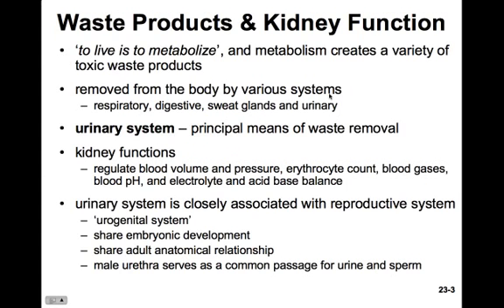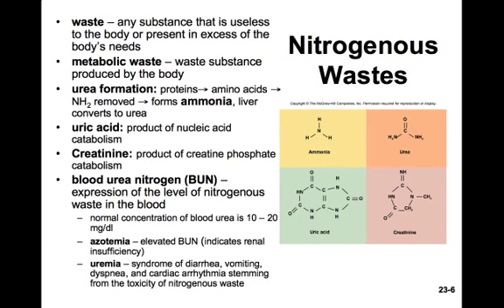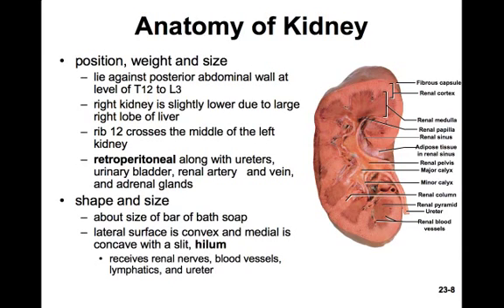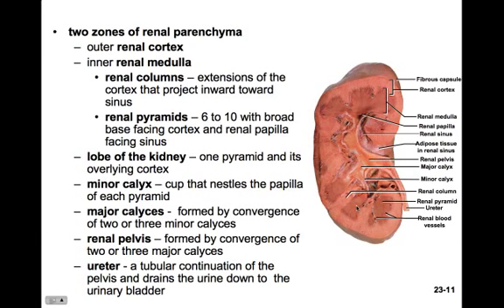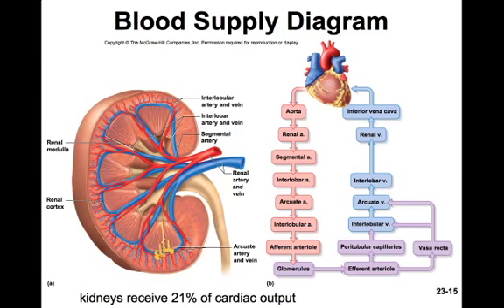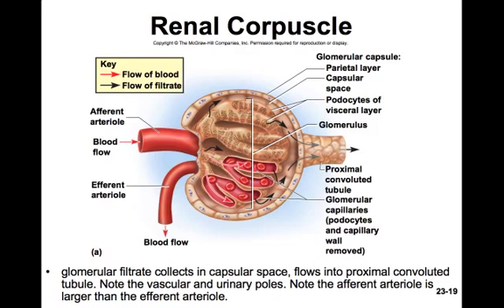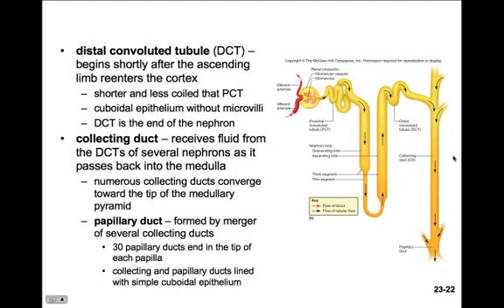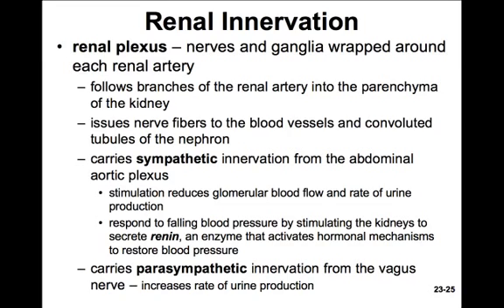CH23a Functions Anatomy